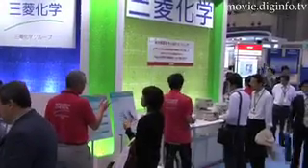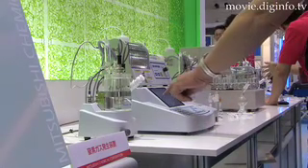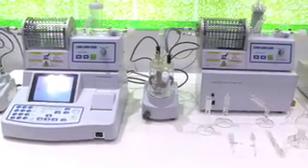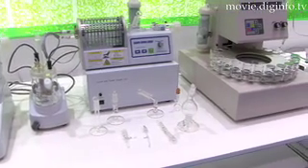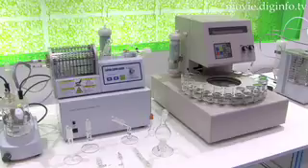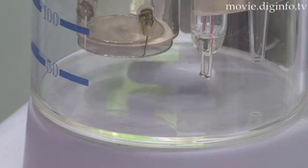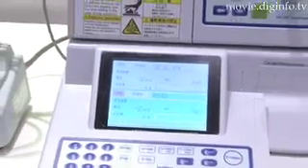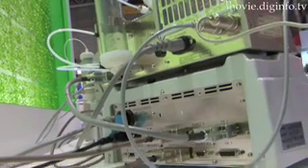Karl Fischer Moisture Meter : DigInfo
The Karl Fischer moisture meter from Dia Instruments can measure moisture levels using two channel simultaneously.

The instrument is available in two models. The CA-200 is a coulometric moisture meter, and the KF-200 is a volumetric moisture meter.

Both types of Karl Fischer moisture meter use USB memory to store data, update software and manage user ID.

Data collection software Datacome DC-100 allows researchers to collect and manage data on a PC.

Equipped with a 5.7-inch large color liquid crystal display, the moisture meter can display messages giving advice on protocols and analysis methods during analysis.

The built-in removable printer makes it possible for the instrument to use an external printer, so even when there is a problem with the built-in printer. There is no need to have the instrument repaired.